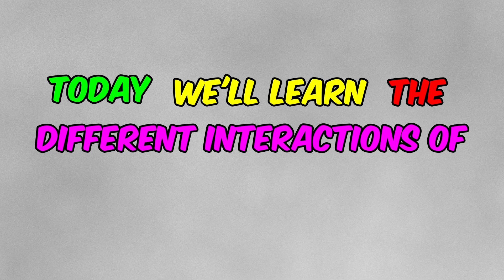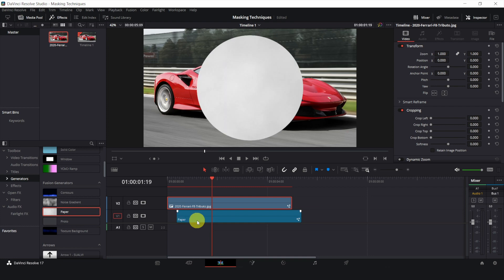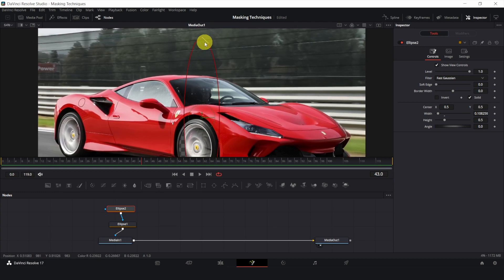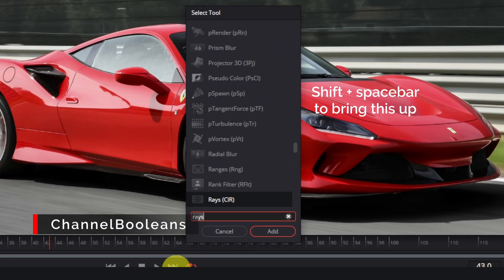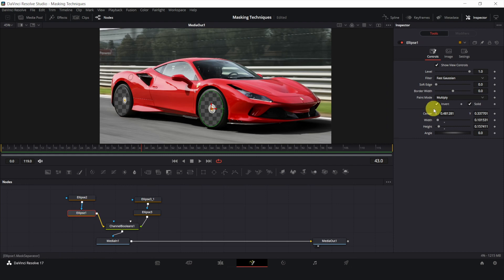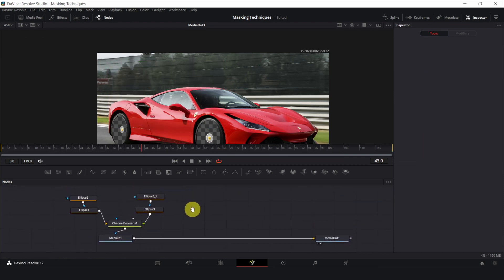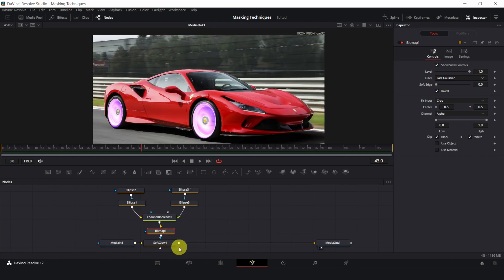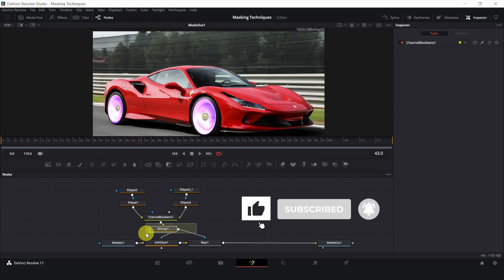How to use multiple masks in Davinci Resolve [Adding and Subtracting]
Hi everyone, this tutorial is about the interactions of masks in Davinci Resolve. You will learn how to make masks overlap or subtract each other by changing the paint modes :)

Timestamps:
0:00 - Intro
0:58 - Subtracting a mask from another mask
1:14 - Overlapping masks
1:35 - Combining multiple masks
2:56 - Masking special effects